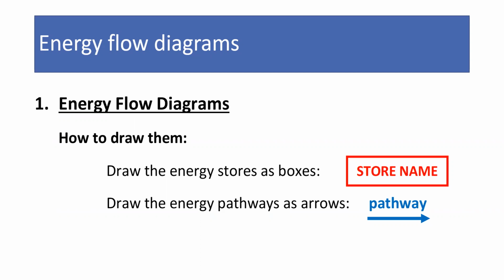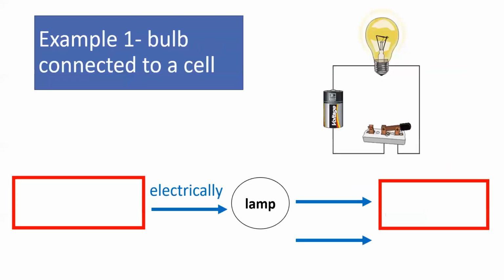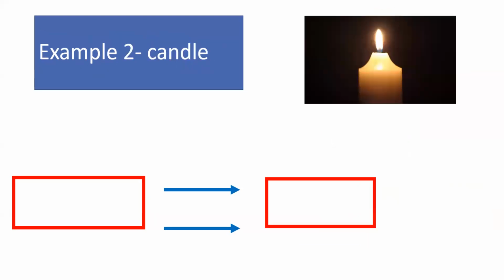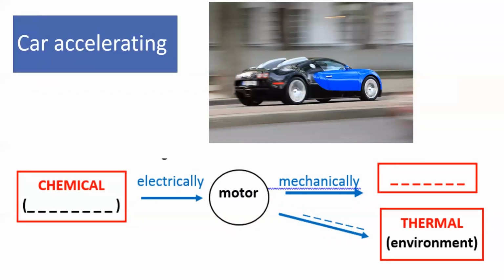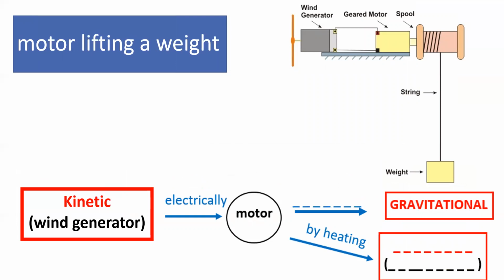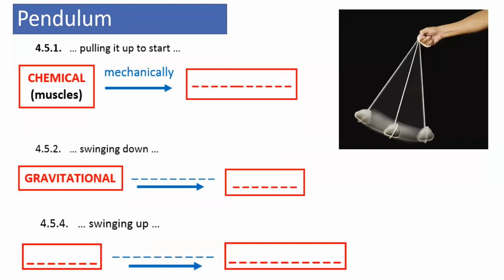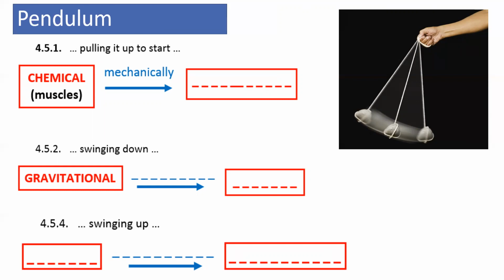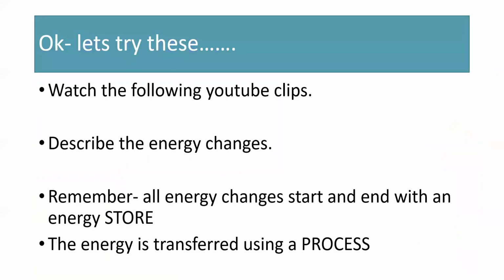Energy Flow Diagram